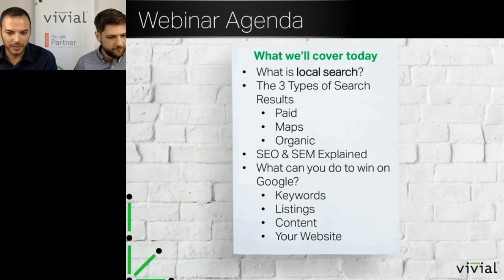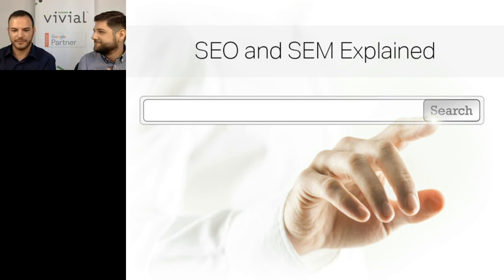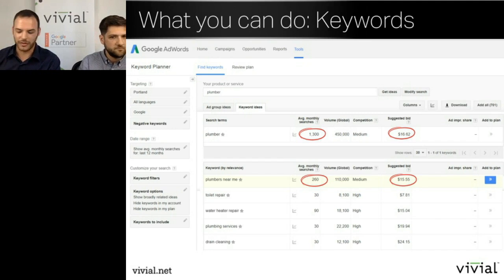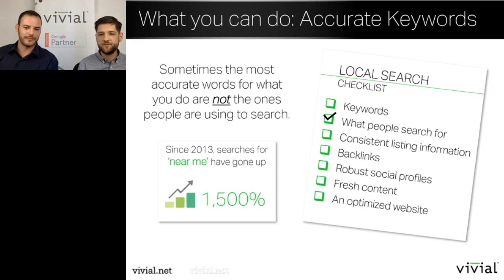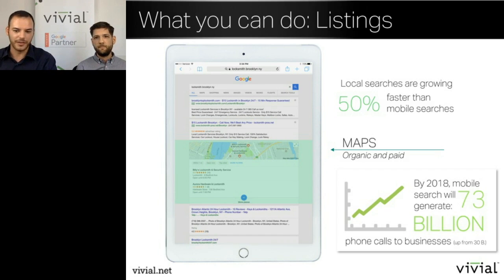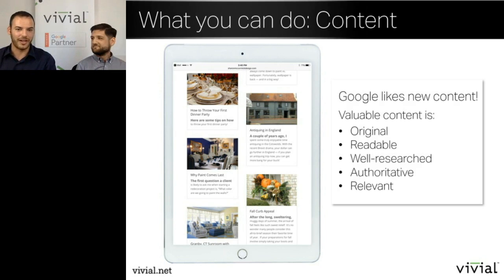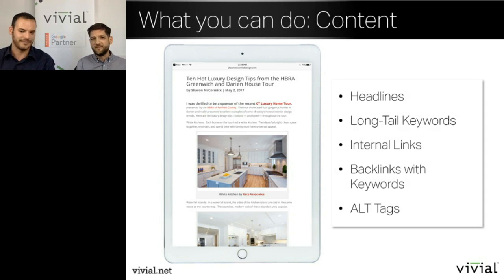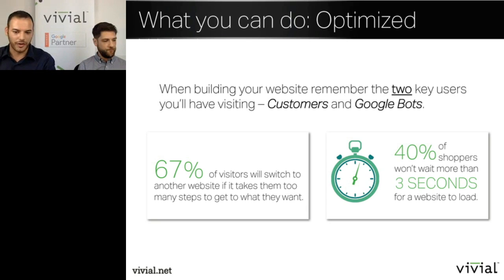Vivial Webinars | How to Win With Google's Local Search (Live Webinar with Vivial's SEO Experts)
Everything your business needs to summit the Google search mountain! Click over to VIVIAL.NET/WEBINARS and get free access to downloads mentioned in the webinar video, the useful links and tips, our full Q&A video with questions from our live audience and other tools that can help your business win with local search.